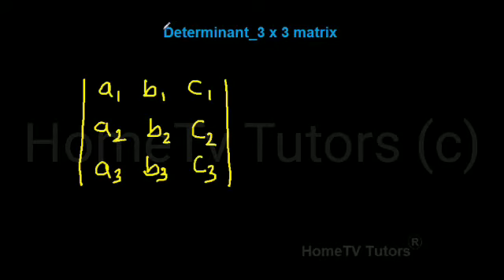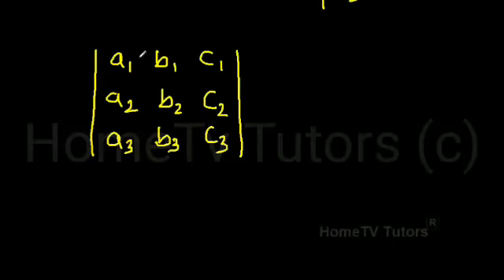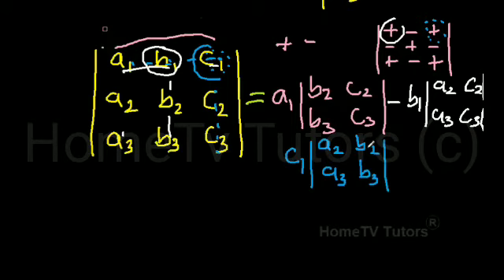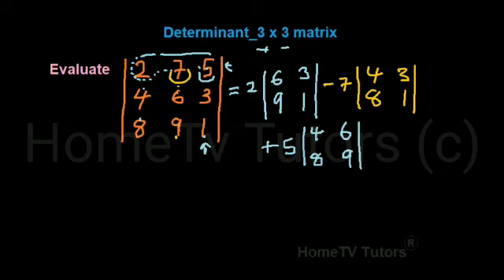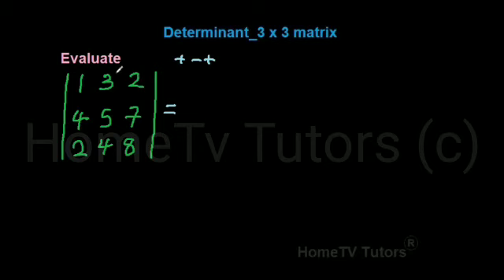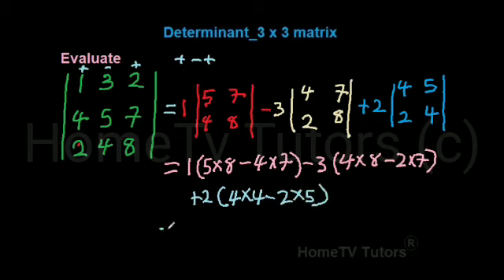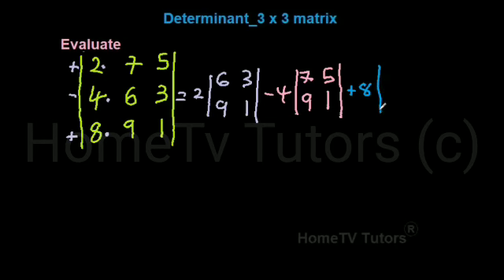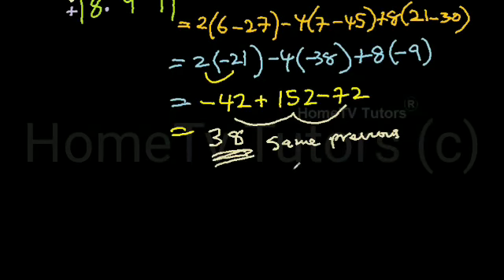Matrices DETERMINANT OF THIRD ORDER, 3 BY 3 MATRIX #7 - Easy & Simple Method | WAEC | JAMB | Exams